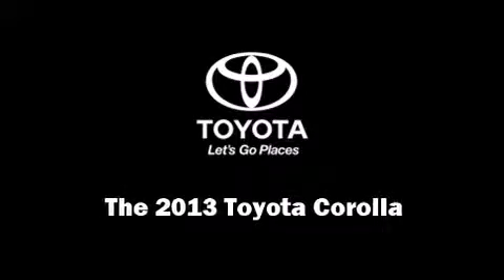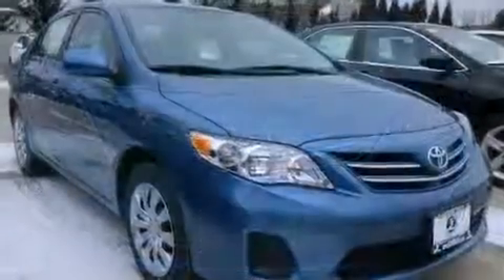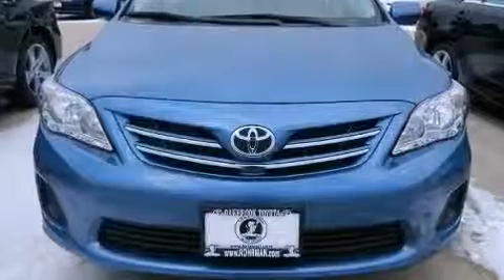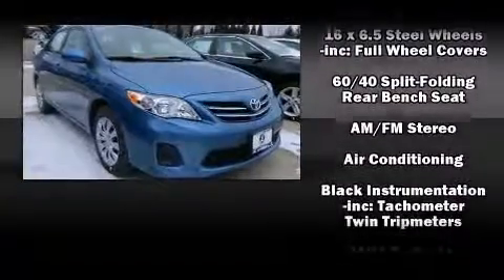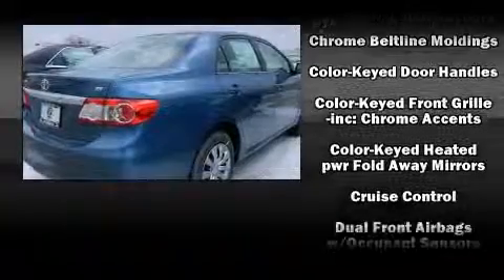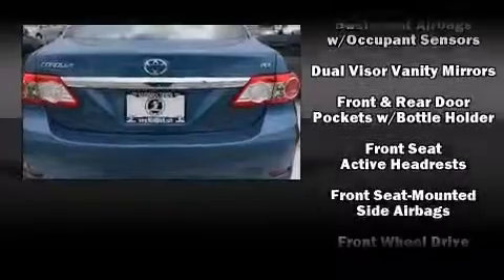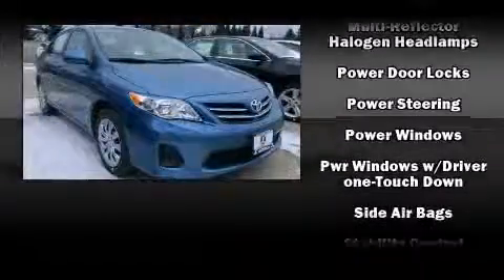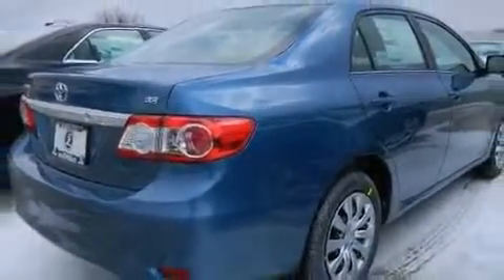2013 Toyota Corolla LE in Westmont, IL 60559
Oakbrook Toyota
550 East Ogden Avenue

Climb inside the 2013 Toyota Corolla. This 4 door, 5 passenger sedan provides a satisfying ride for all passengers. Smooth gearshifts are achieved thanks to the 1.8 liter 4 cylinder engine, and for added security, dynamic Stability Control supplements the drivetrain. Top features include a split folding rear seat, 1-touch window functionality, a trip computer, front bucket seats, tilt and telescoping steering wheel, power door mirrors, remote keyless entry, and air conditioning. Toyota also prioritized safety and security by including: dual front impact airbags with occupant sensing airbag, front SIDE impact airbags, traction control, brake assist, anti-whiplash front head restraints, a panic alarm, and ABS brakes. This car was designed with safety in mind, allowing you to drive with even greater assurance. We know that you have high expectations, and we enjoy the challenge of meeting and exceeding them! Please don't hesitate to give us a call.